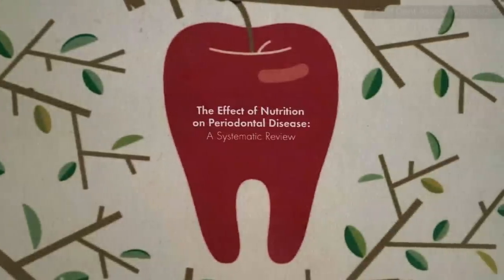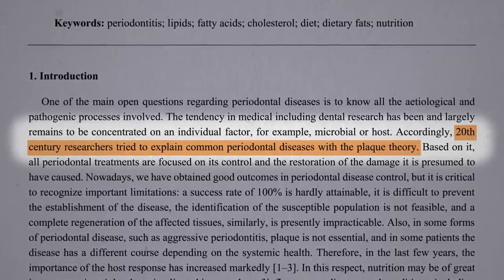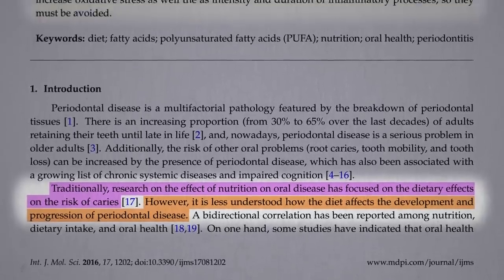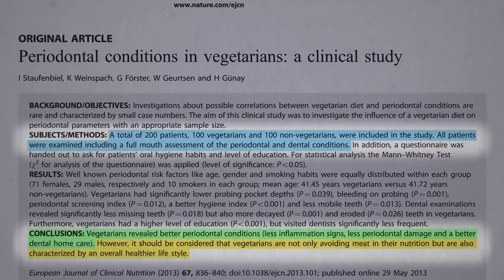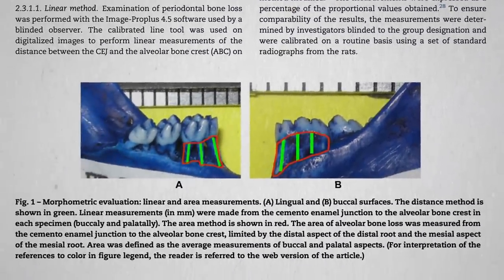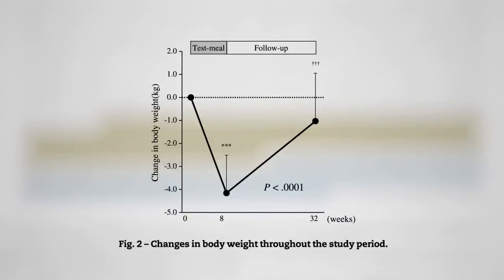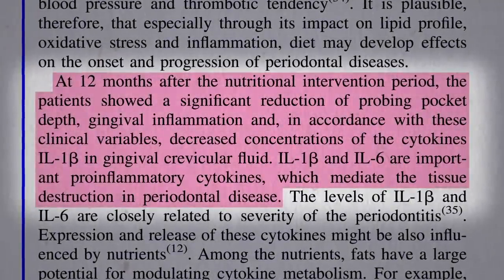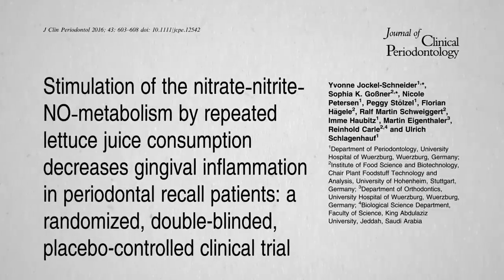How to Treat Periodontitis with Diet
Plant-based diets are put to the test in the treatment of periodontal disease.

Have a question about this video? and someone on the NutritionFacts.org team will try to answer it.

Want to get a list of links to all the scientific sources used in this video? You’ll also find a transcript and acknowledgments for the video, my blog and speaking tour schedule, and an easy way to search (by translated language even) through our videos spanning more than 2,000 health topics.

Image credit: Wikimedia commons